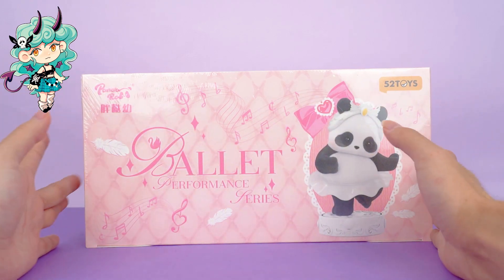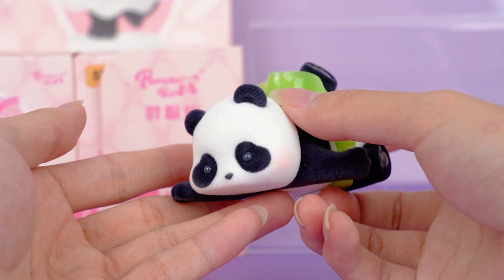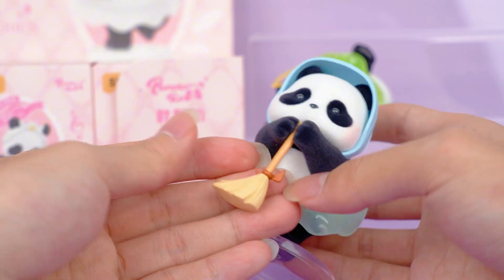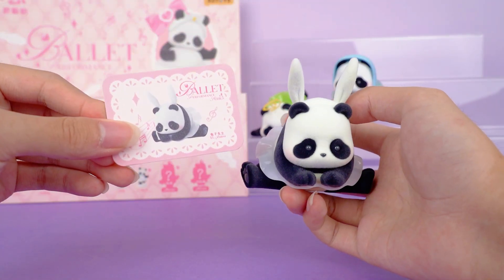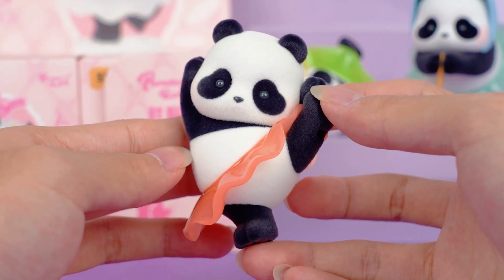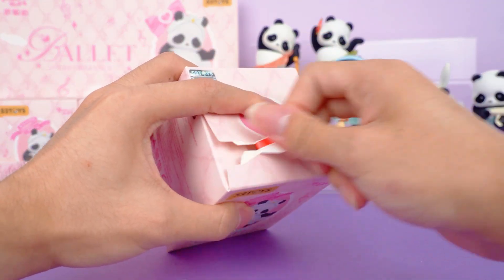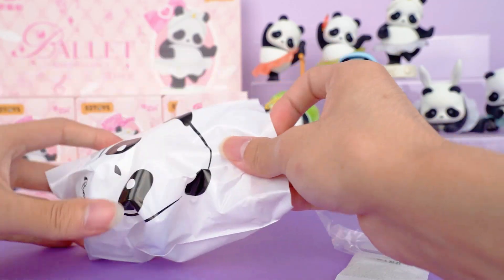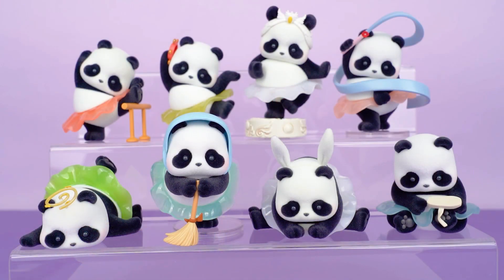Unboxing Panda Roll Ballet Performance Series Blind Box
There are 8 regular designs and 2 hidden designs to collect.